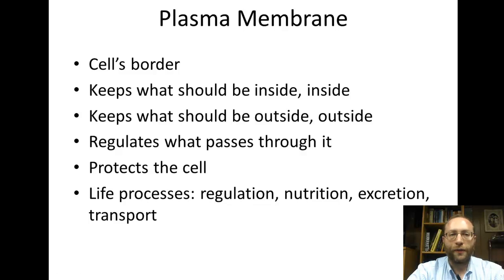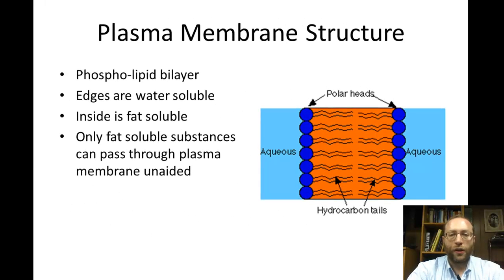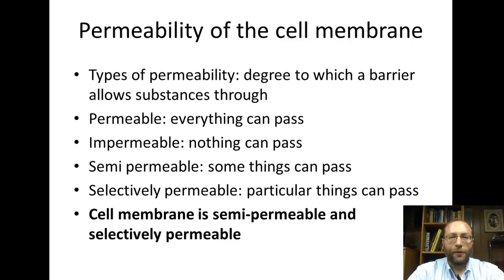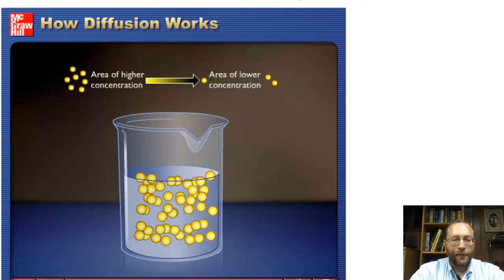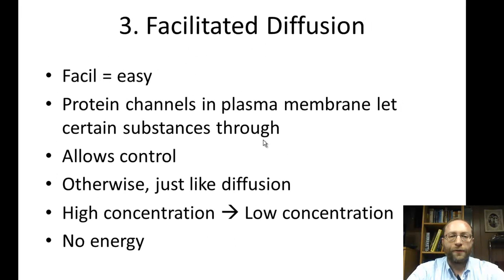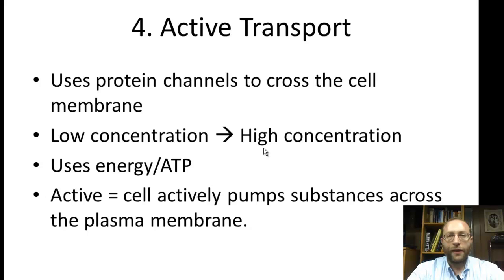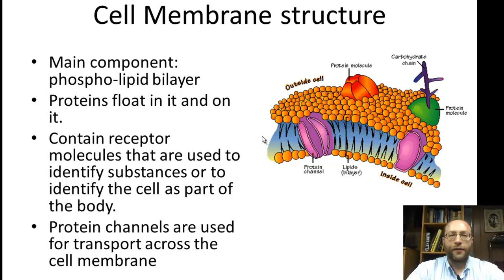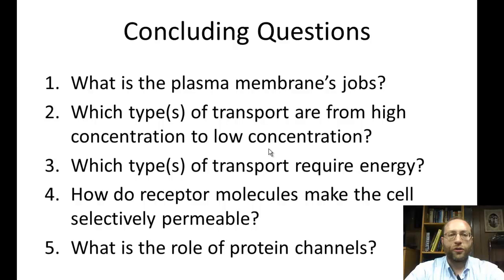cell membrane permeability